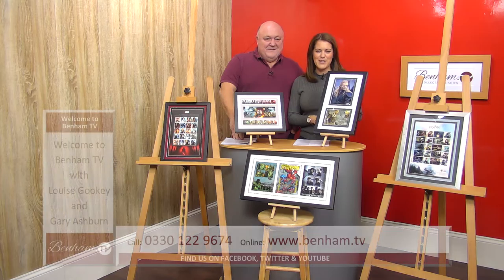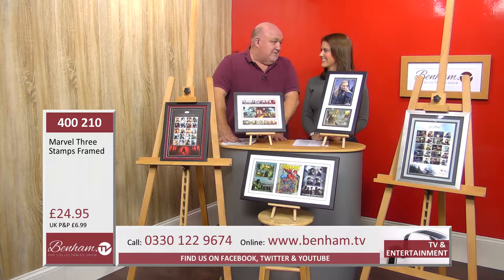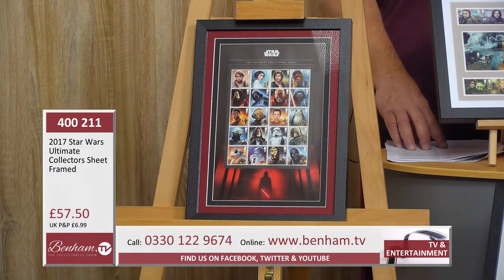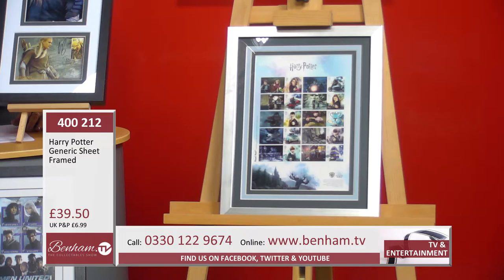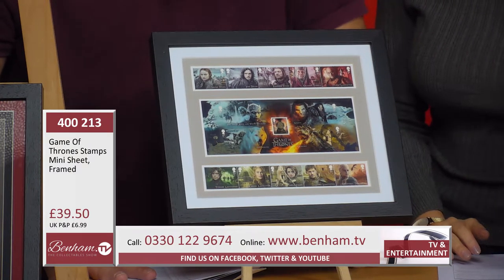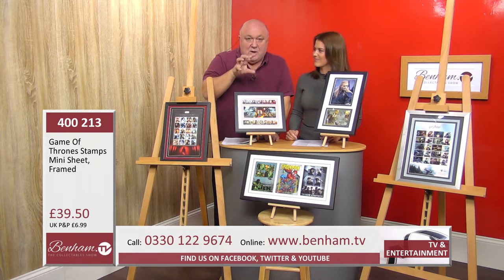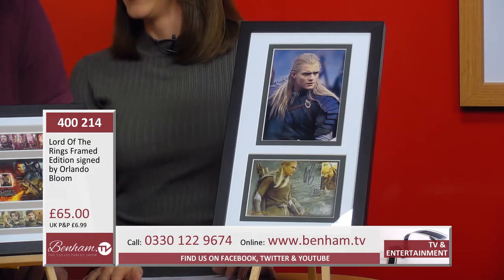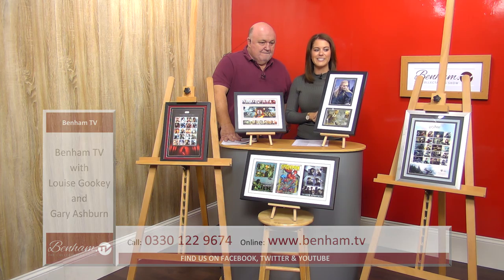Marvel, Harry Potter and Game of Thrones memorabilia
This collection of TV and film memorabilia has something for everyone. There's a set of Marvel stamps, signed Orlando Bloom frame and Harry Potter collectables.

400 210 - Marvel Three Stamps Framed

400 211
2017 Star Wars Ultimate Collectors Sheet Framed

400 212 - Harry Potter Generic Sheet Framed

400 213 - Game Of Thrones stamps

400 214 - Lord Of The Rings Framed Edition signed by Orlando Bloom

Find out more about advertising with TV Warehouse or watch on TV in the UK on Sky 676 and Freeview 90 (Manchester area).